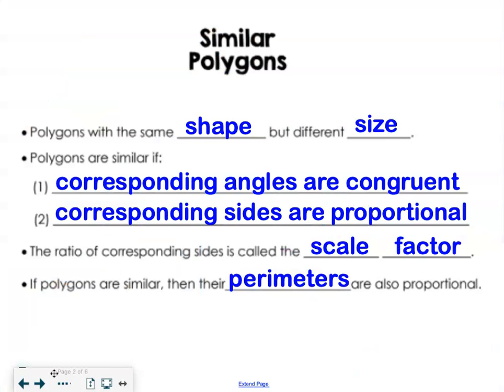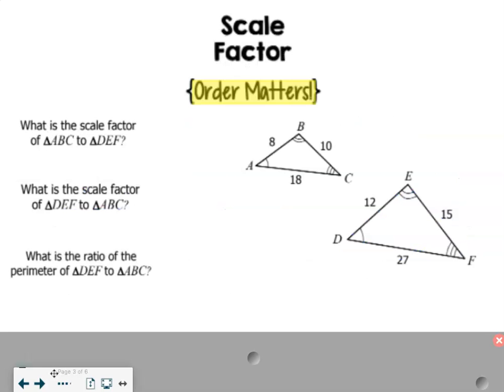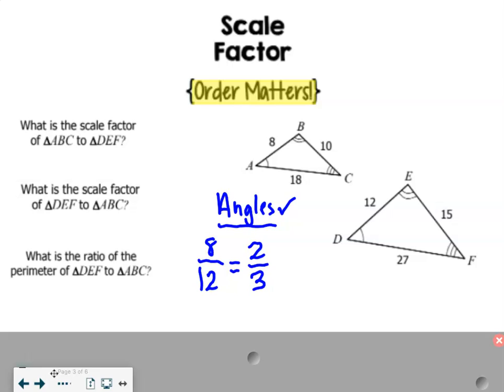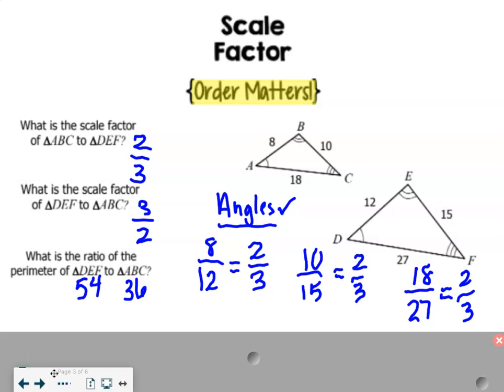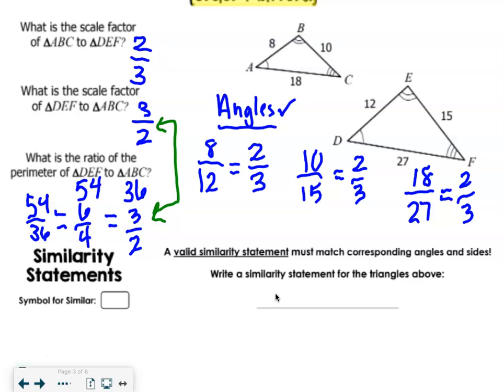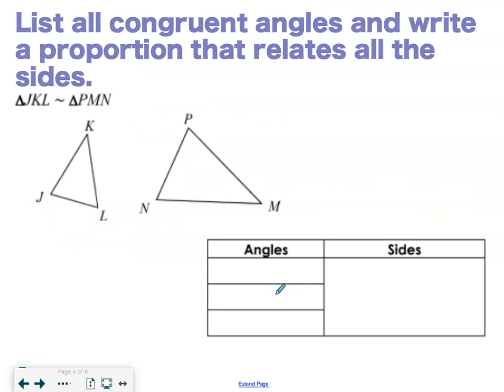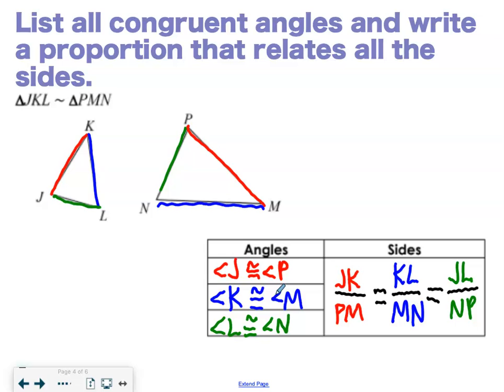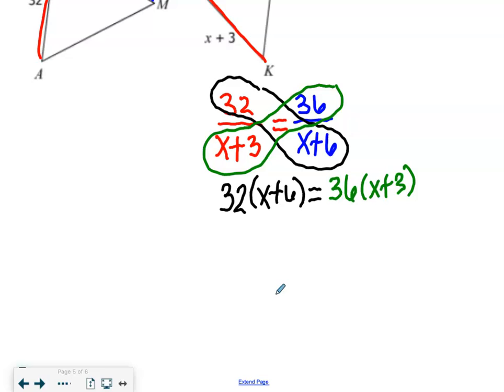Enriched Geom 7.2 Similar Polygons